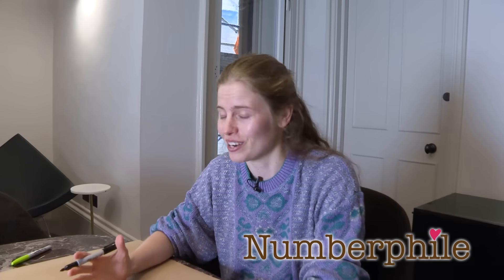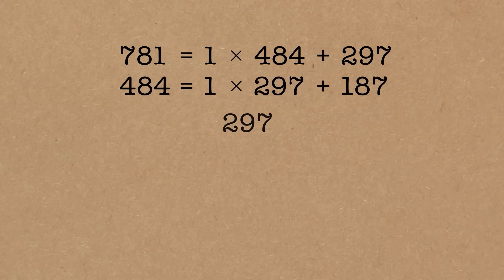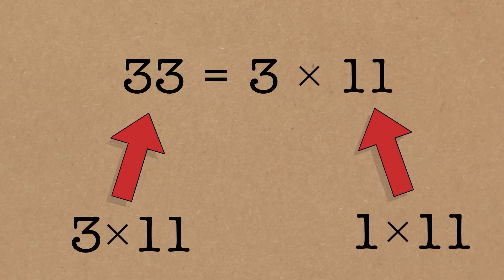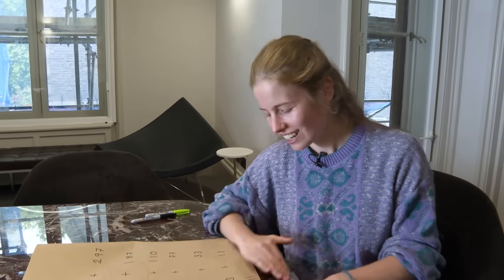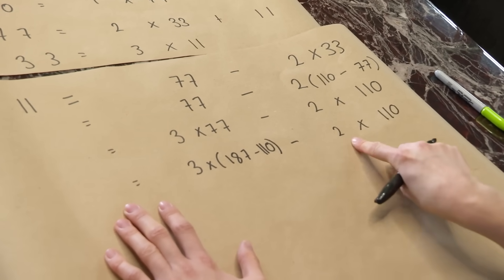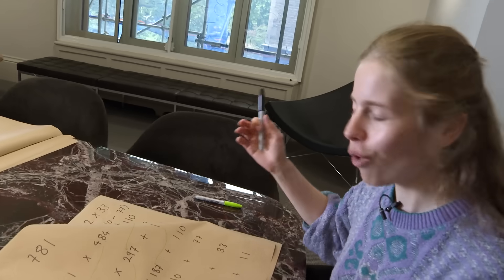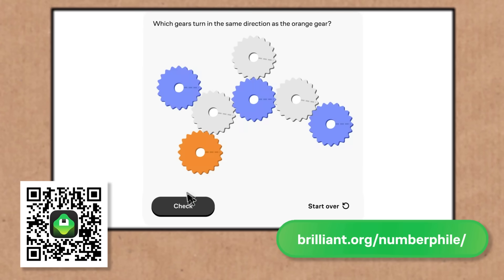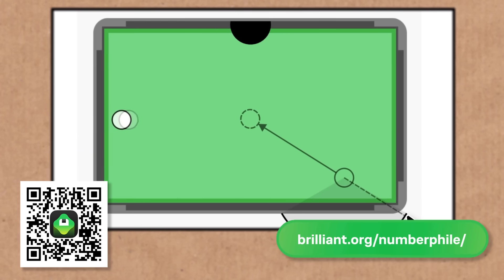Euclid's Algorithm - Numberphile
Sophie Maclean demonstrates some fun properties of Euclid's Algorithm.

We are also grateful for support from the Ben Delo Foundation